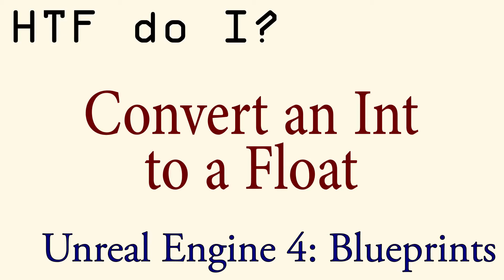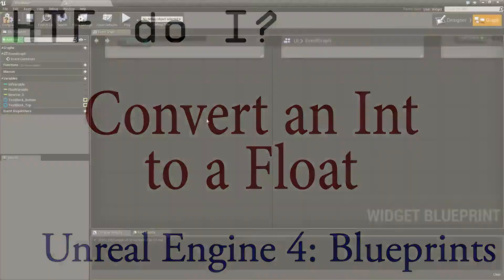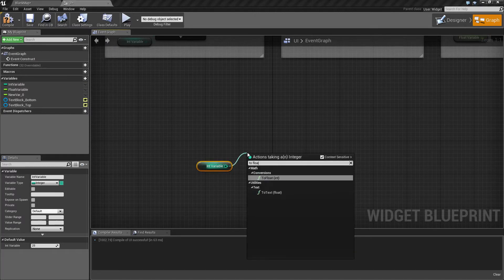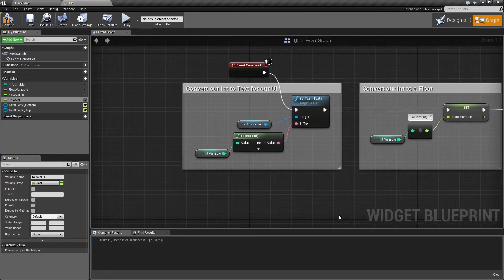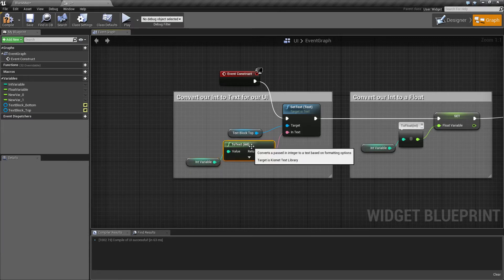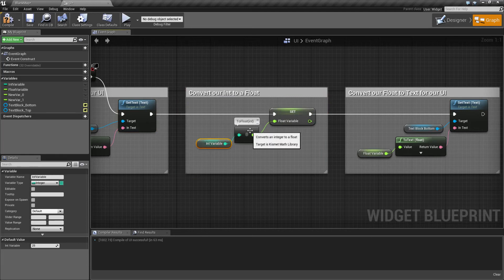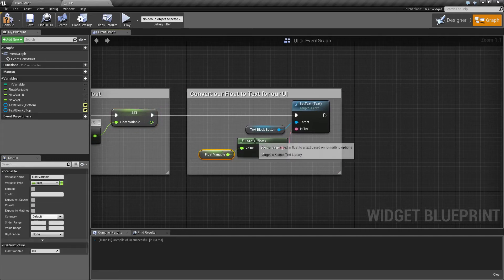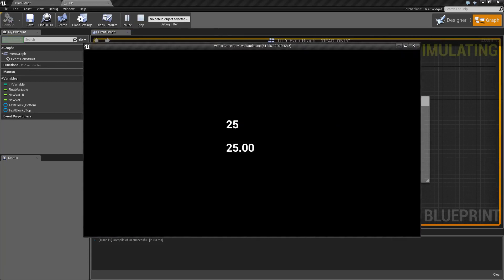HTF do I? Int to Float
How do we convert an Int to a Float in Unreal Engine 4 Blueprints?